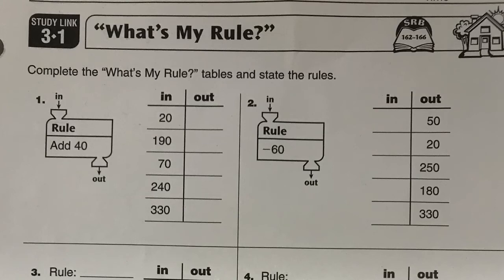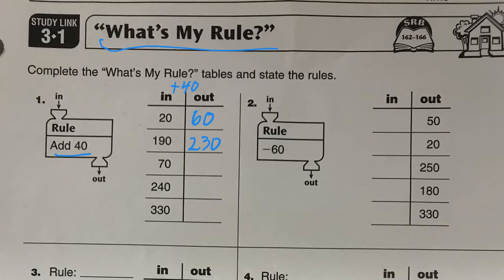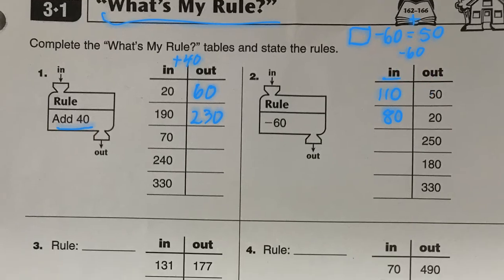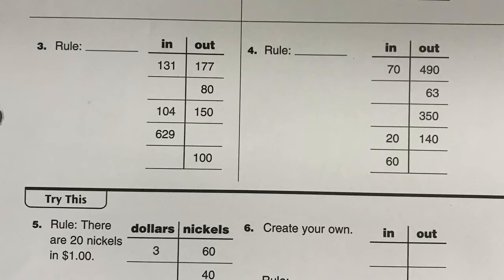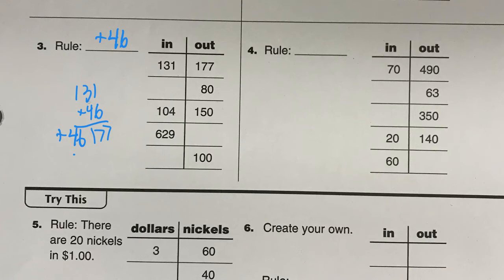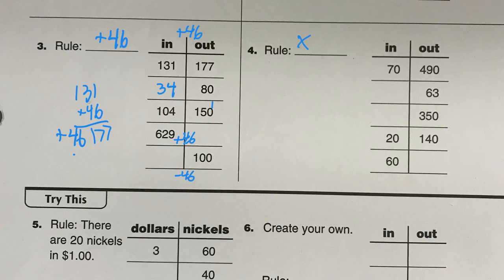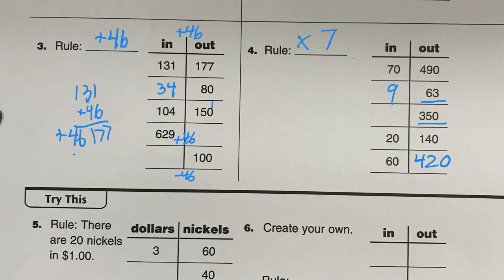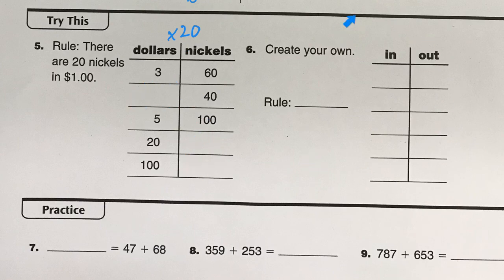"What's My Rule?" (Study Link 3.1)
Help with Everyday Math 4th Grade homework.